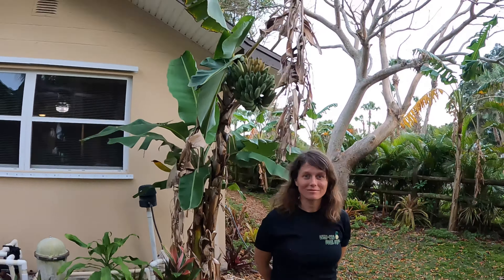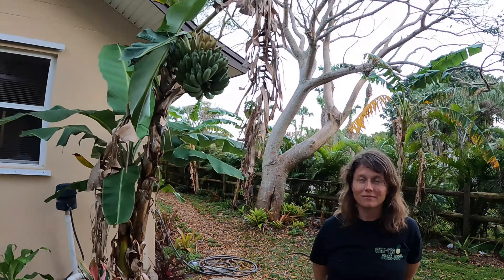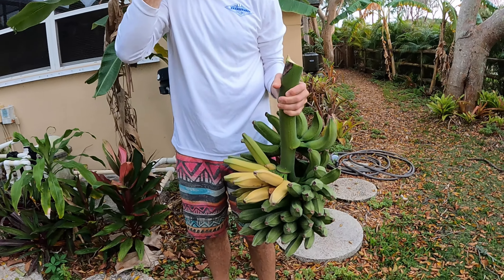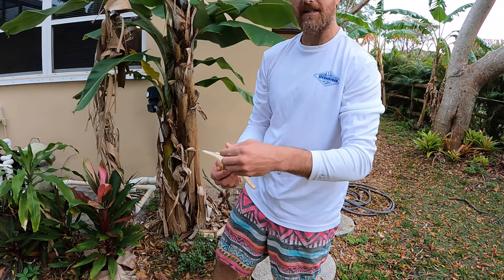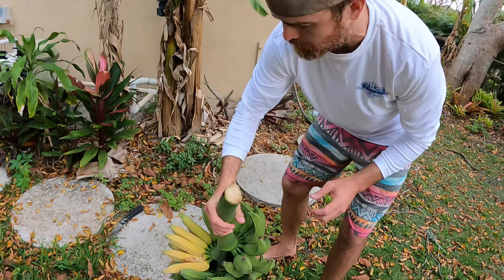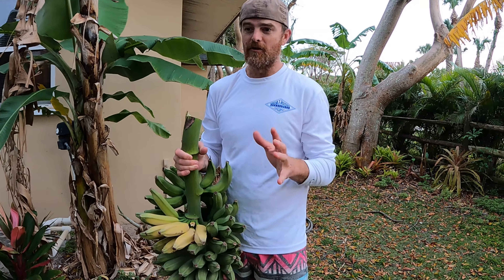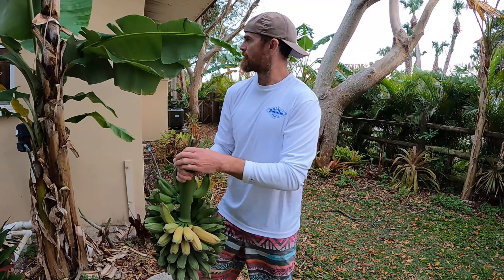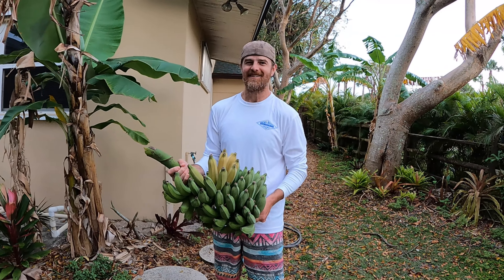Dwarf Brazilian Banana Harvest & Taste Test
Dwarf Brazilian Banana Harvest & Taste Test! This banana is growing 100% organically in central Florida, USDA hardiness Zone 10a. Enjoy!